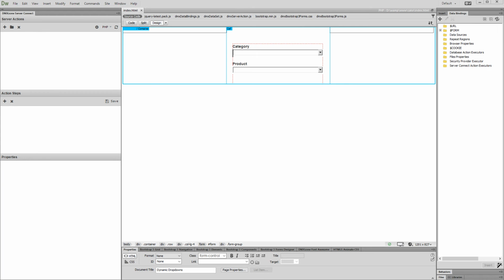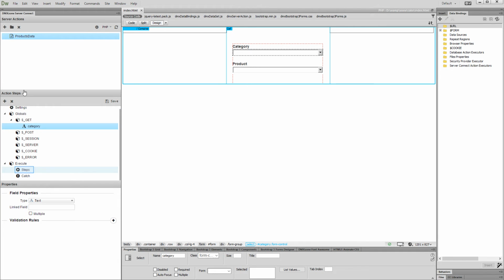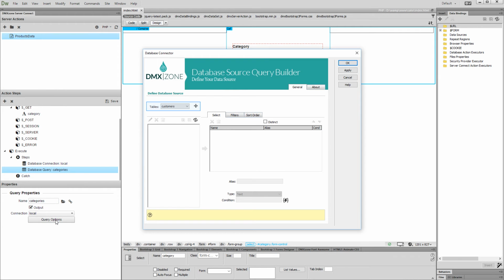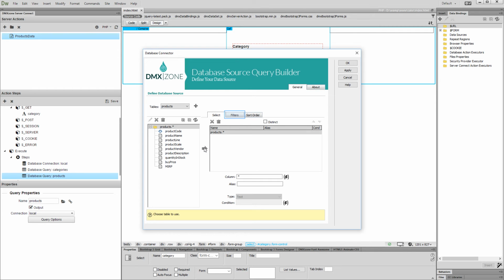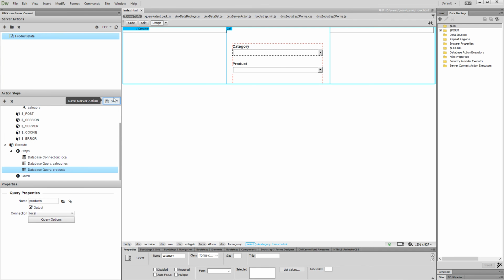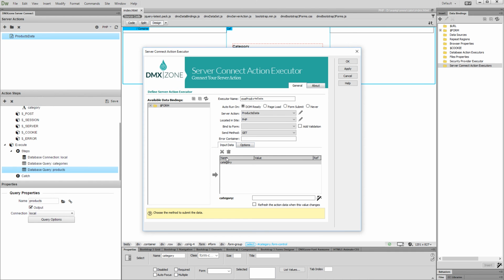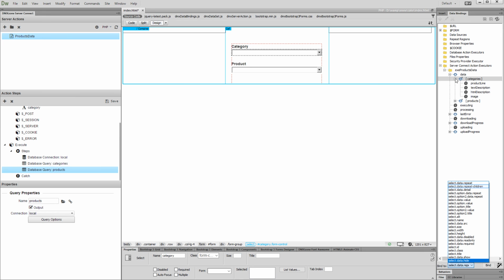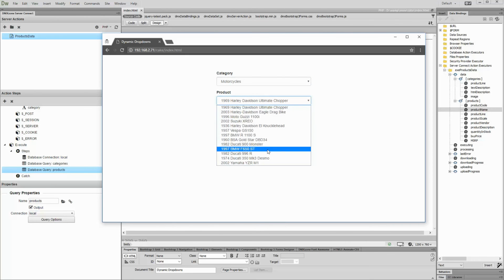Dynamic Dependant Drop-Down Lists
With this movie we will show you how to filter a dynamic drop-down using a value from another drop-down.